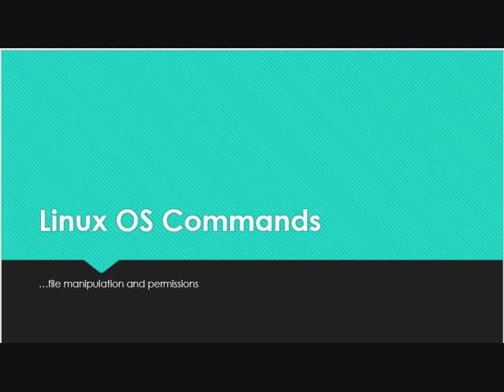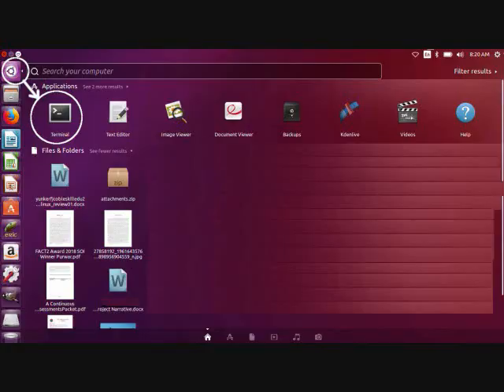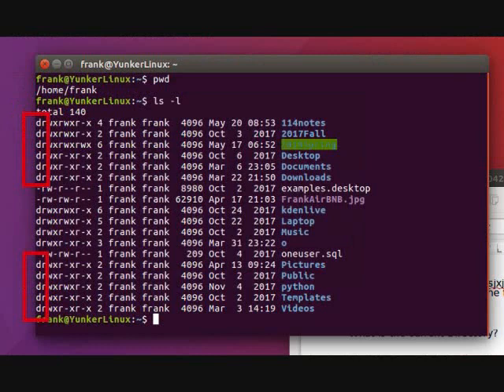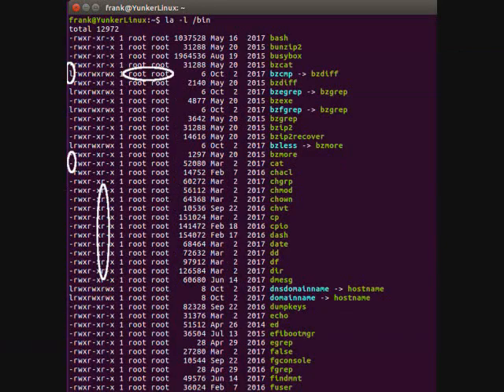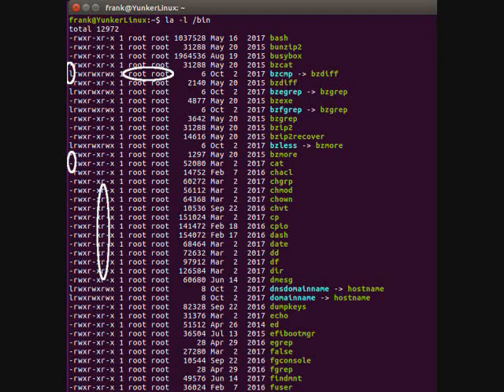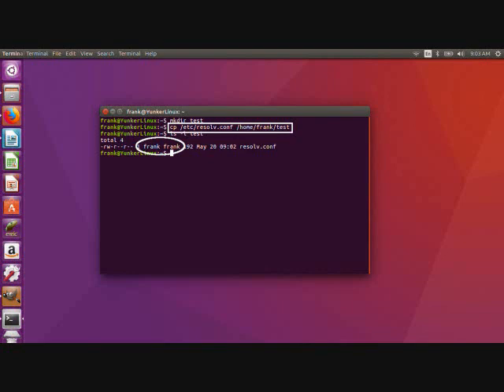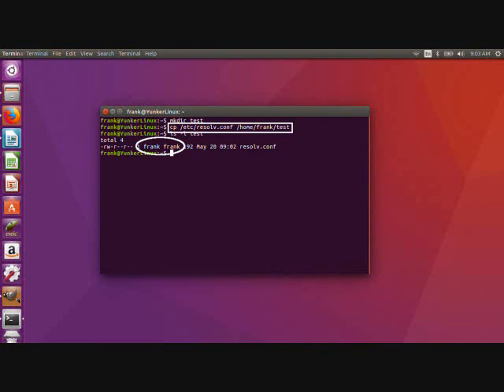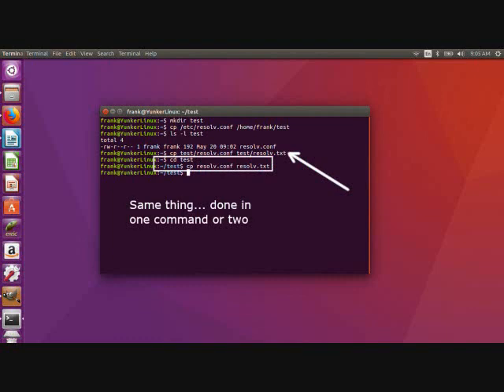02 Linux DOS: file copying and permissions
In this video, Professor Yunker demonstrates some linux shell commands. Included in this are commands to copy and remove files and change file permissions.